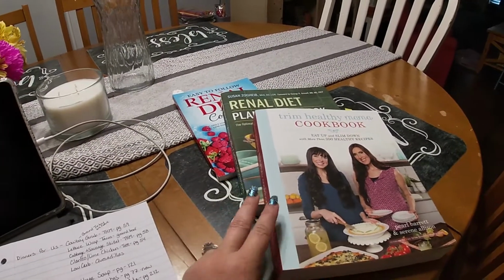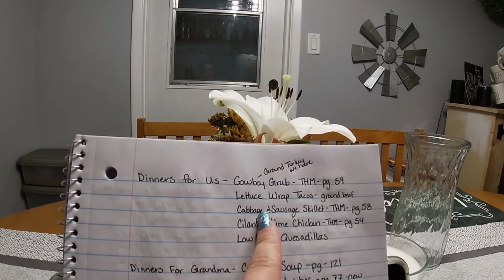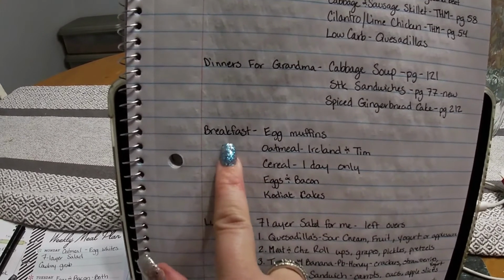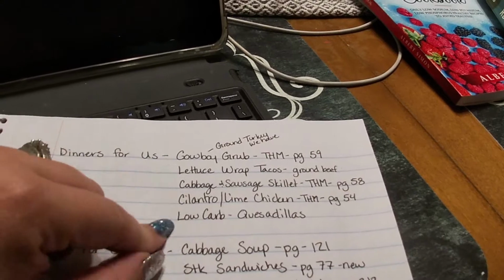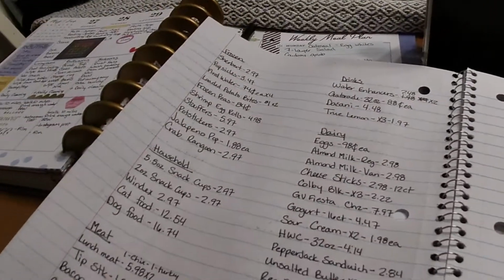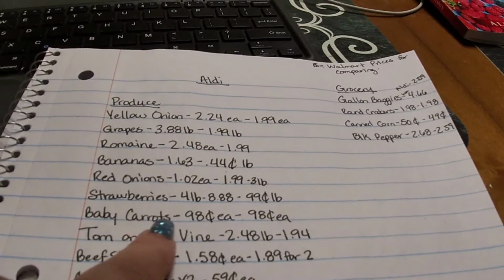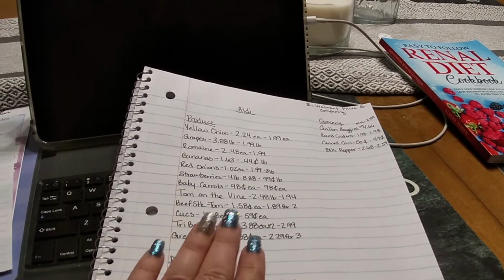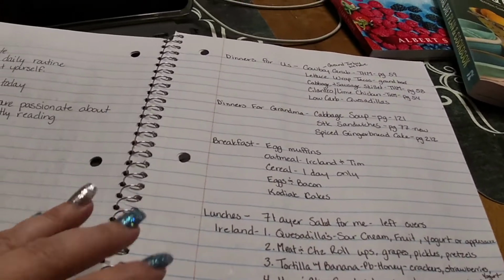MEAL PLANNING! | HOW I ORGANIZE AND MEAL PLAN | ALDI VS. WAL-MART (Who's cheaper?)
Hello Friends!

Today I am showing you how I meal plan, organize my grocery list and I also compare prices between Walmart and Aldi! Who will be cheaper!?